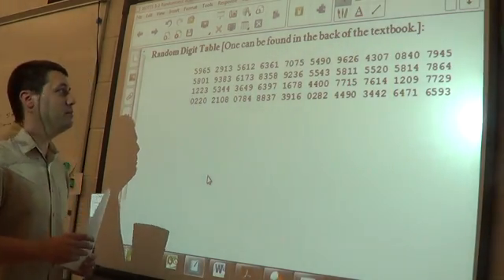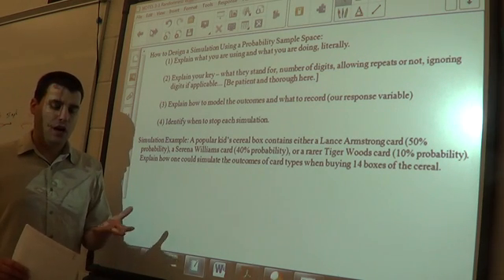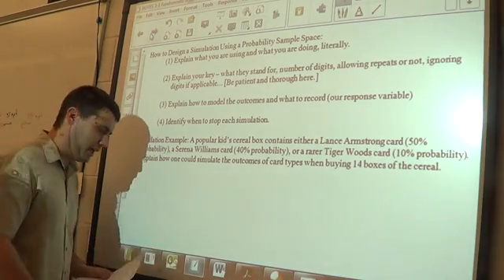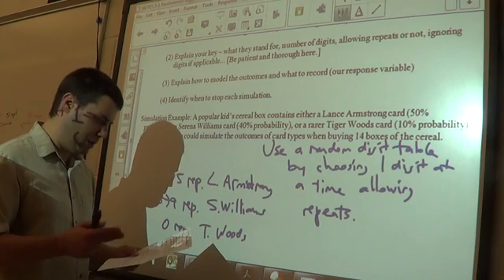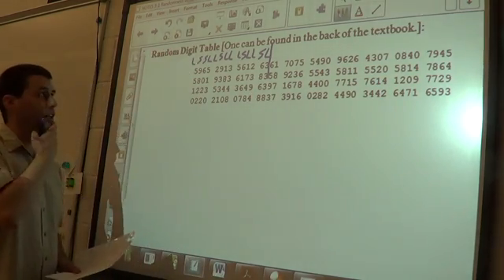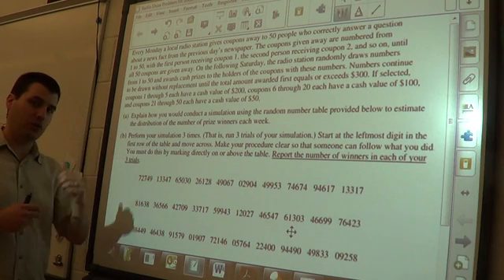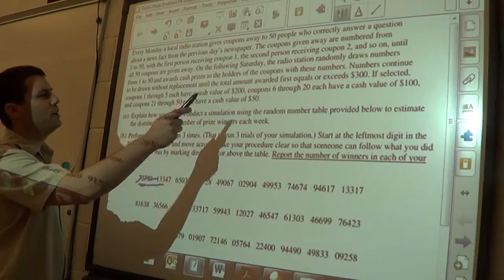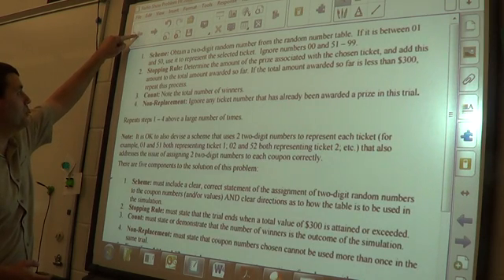AP Stat NOTES 3-1b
Part 2 of 2 of the lesson for NOTES 3-1 RANDOMNESS AND SIMULATIONS as well as a sample problem on designing a simulation (The Radio Show FR Problem)